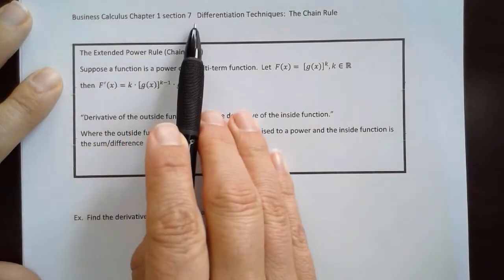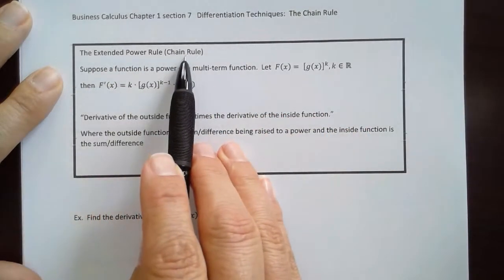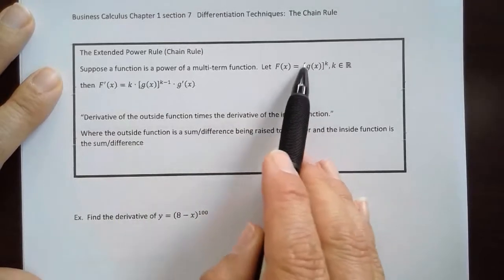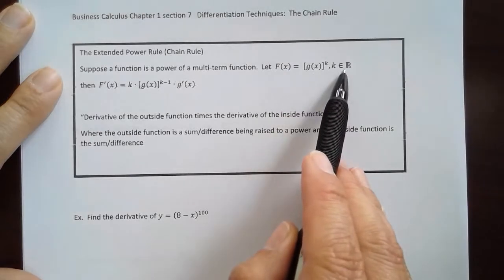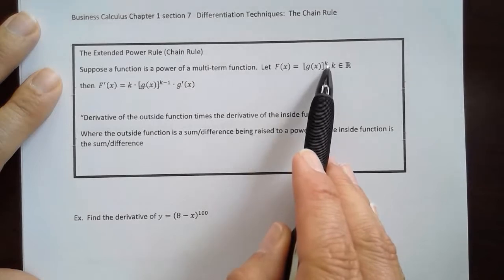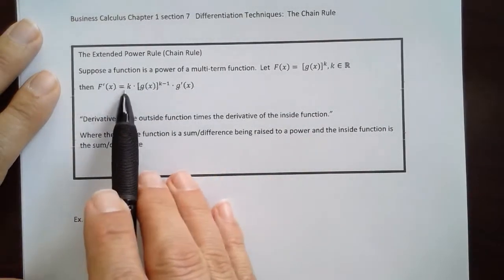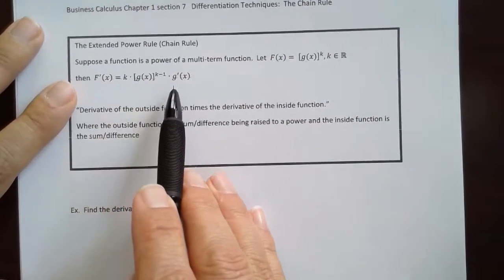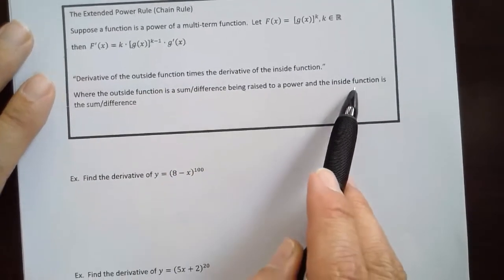1 7 pt 1